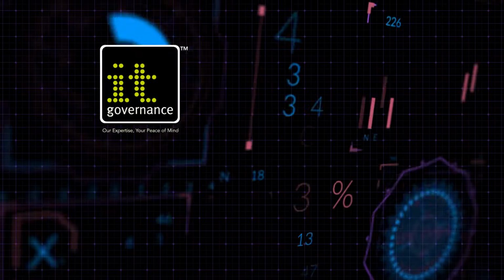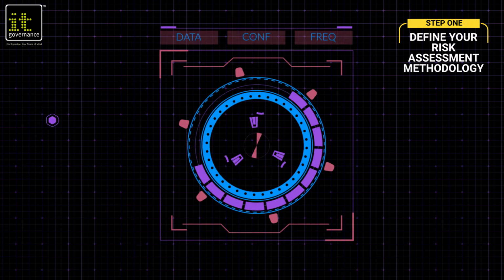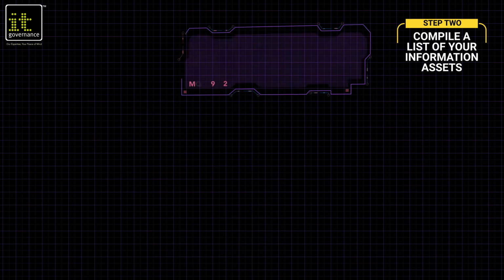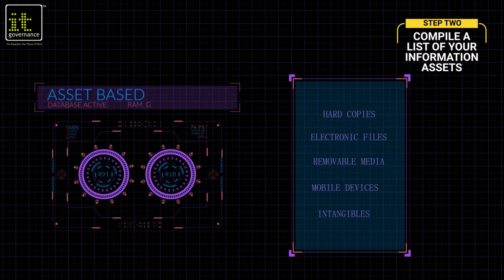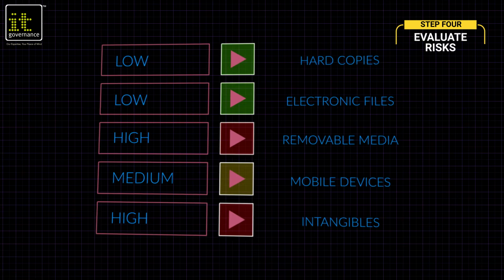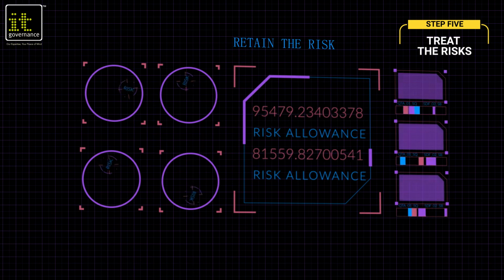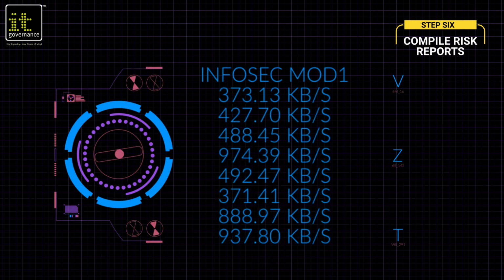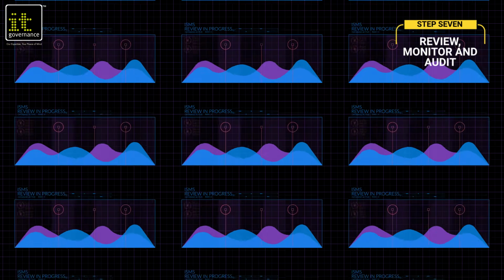ISO 27001 Certification : 7 Steps to a Successful Risk Assessment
Risk assessments are at the core of any organisation’s ISO 27001 compliance project. So, how should you get started?

We break down the ISO 27001 risk assessment process in this video.